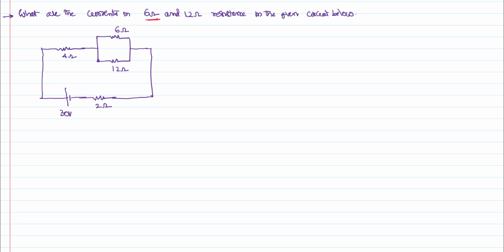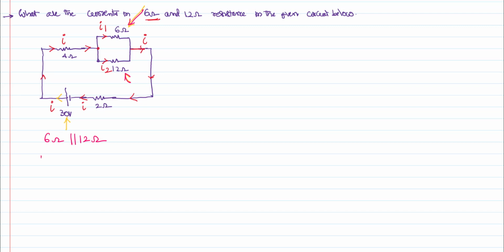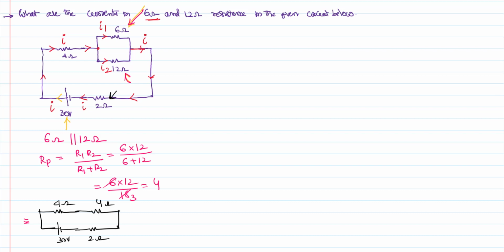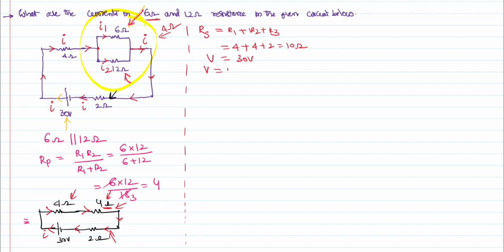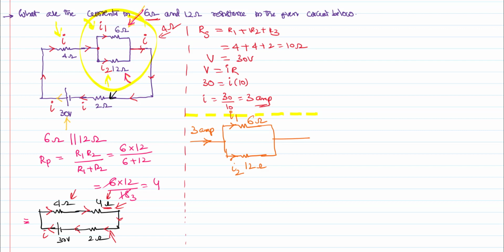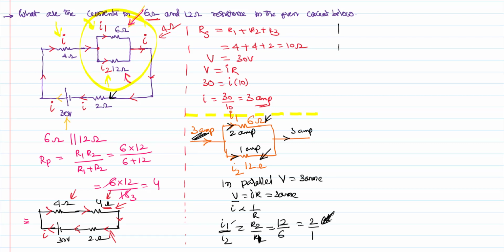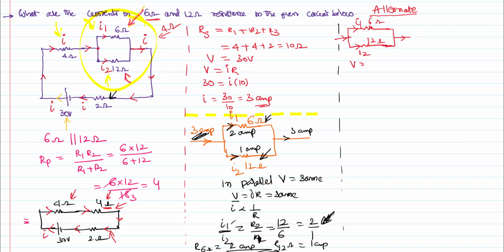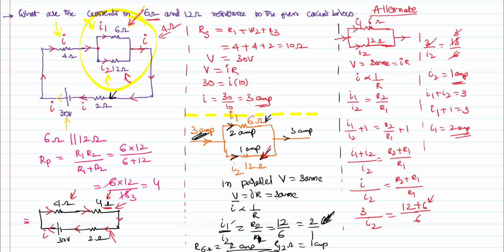Current Electricity Problems with Solutions Current distribution in parallel resistors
Current distribution in parallel resistors is solved here as part of our series in Current Electricity Problems with Solutions. Here in this problem there are multiple resistors and among them two are in parallel and we need find the part of total current passing in each of this resistor and is solved basing on simple voltage and current distribution in series and parallel combination.
0:00 given problem is...
1:00 identififing parallel and resultant...
2:20 looking in equivallent circuit..
3:00 finding current in circuit..
4:30 finding current sharing across..